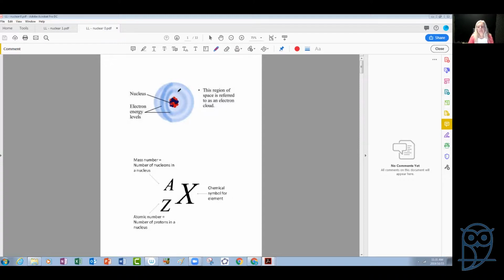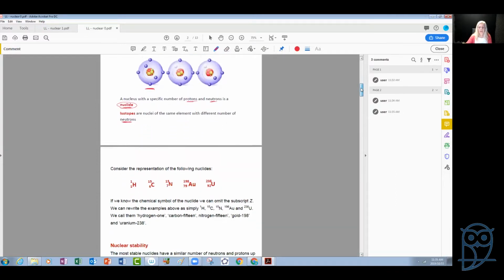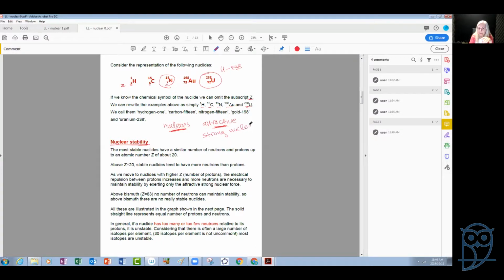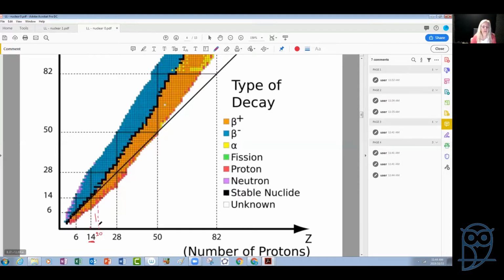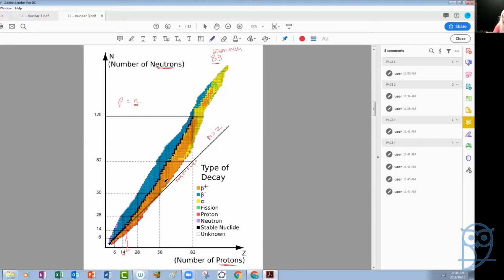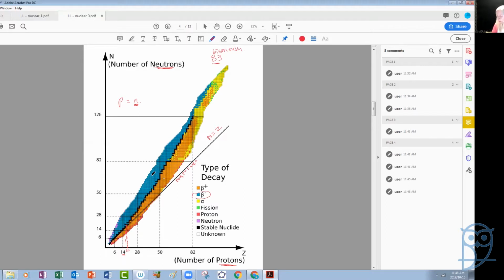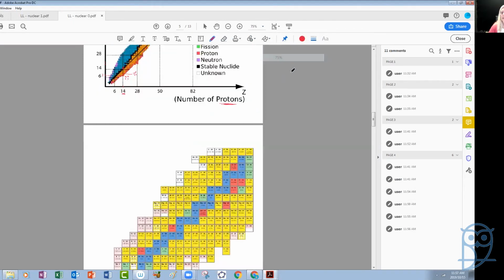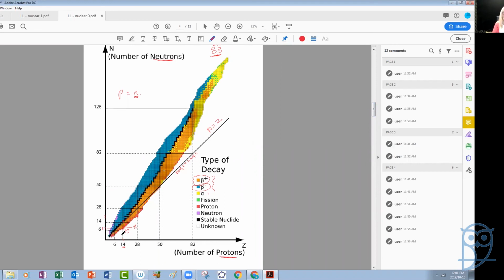Live Lesson: AS Physics - Intro to Radioactivity: Nuclear stability